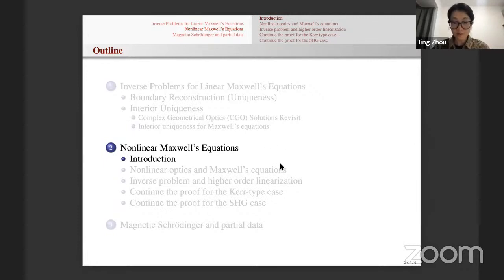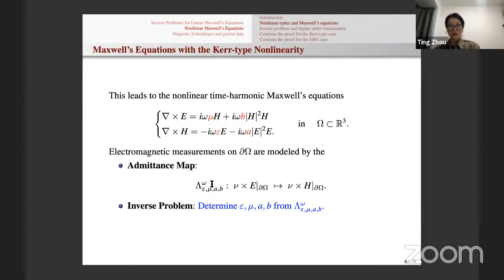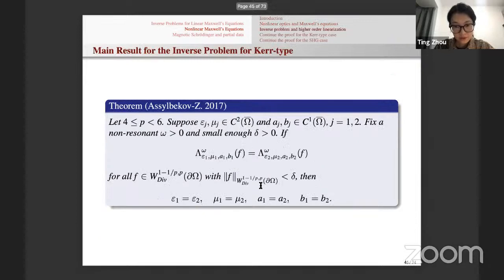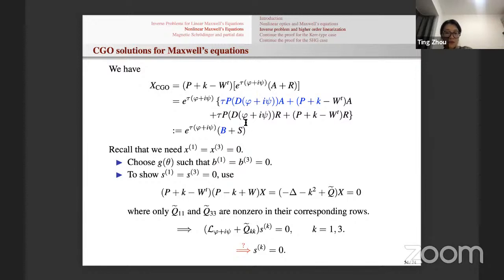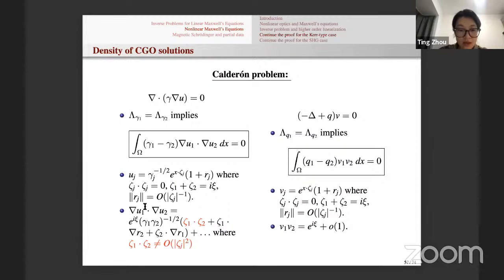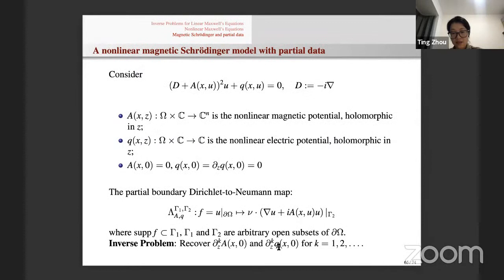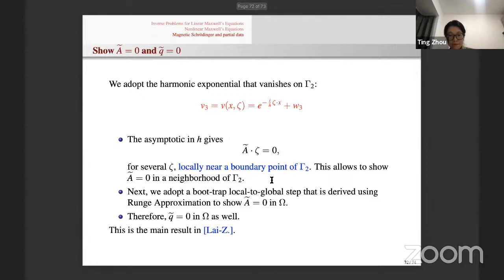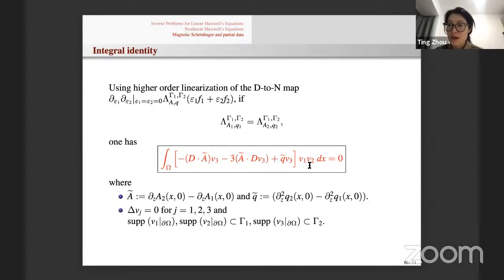Inverse Problems for Maxwell's Equations (Lecture - 2) by Ting Zhou